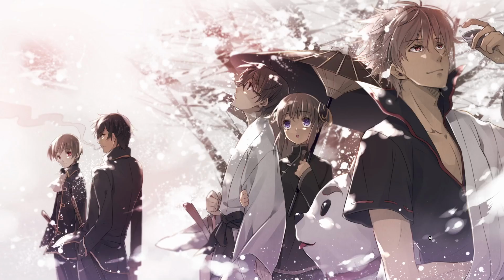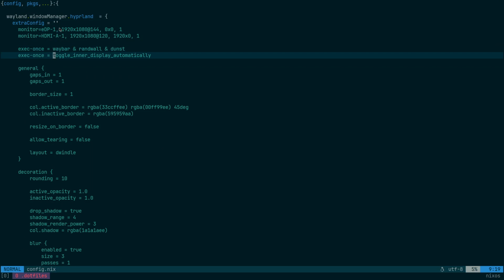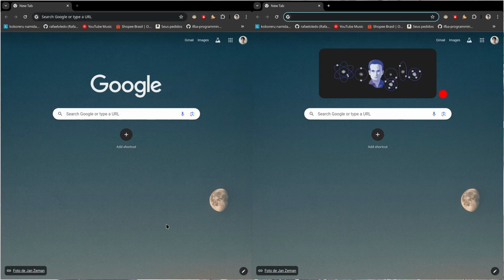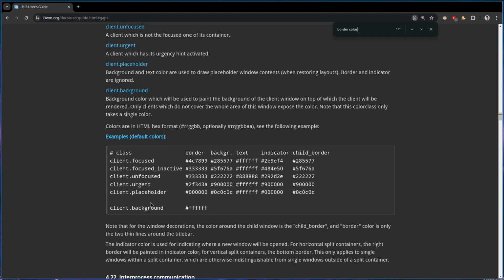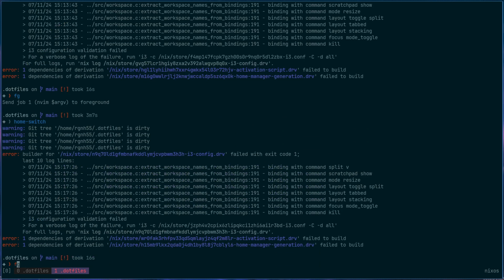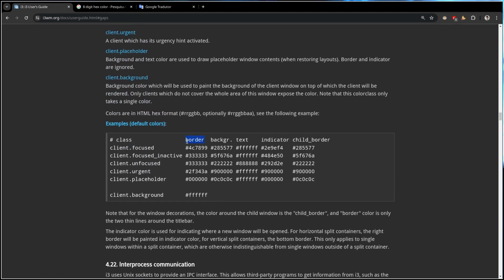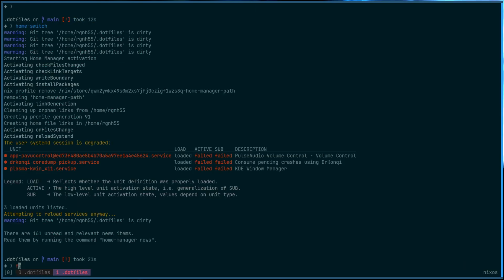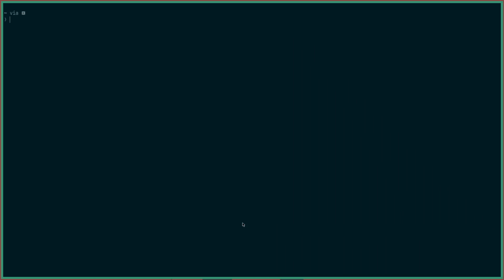borders in i3